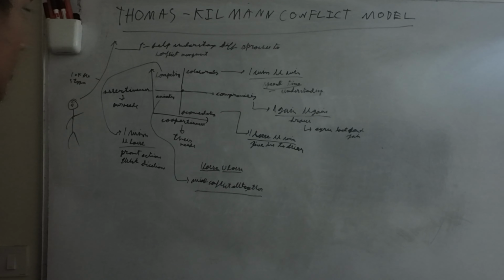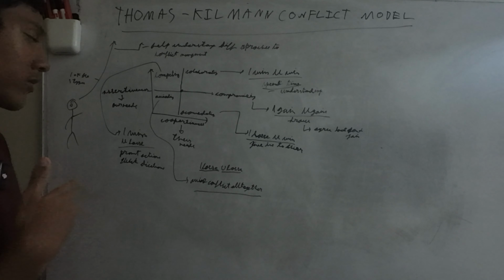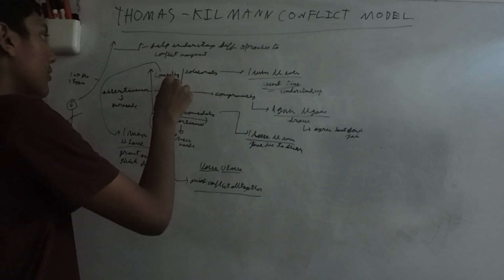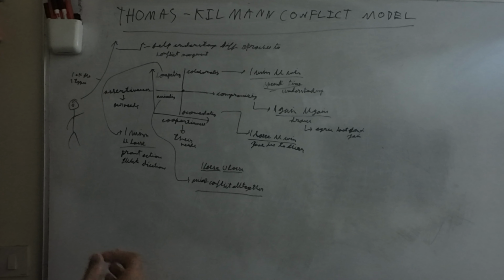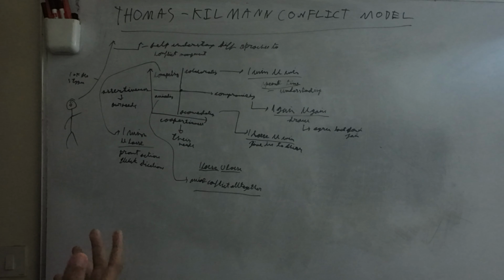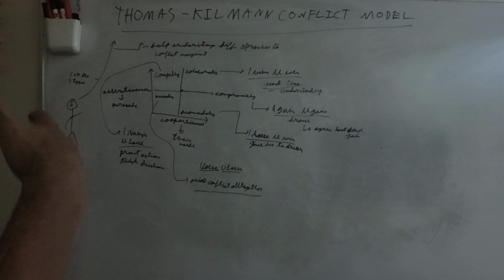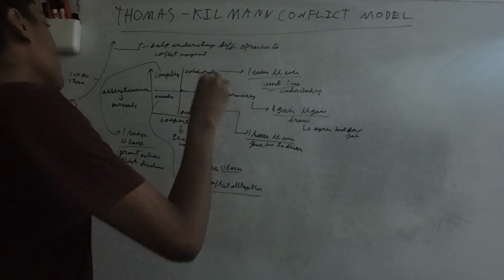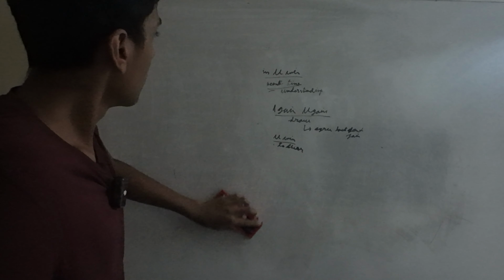WHAT IS THE THOMAS KILMANN CONFLICT MODEL?